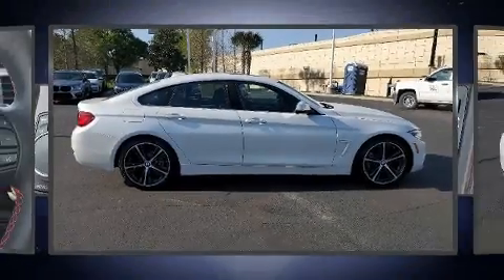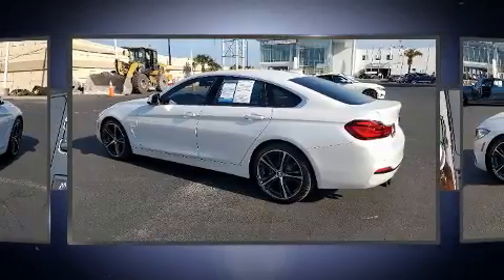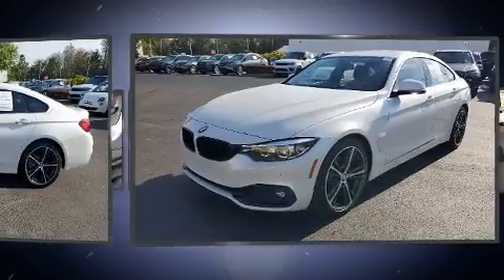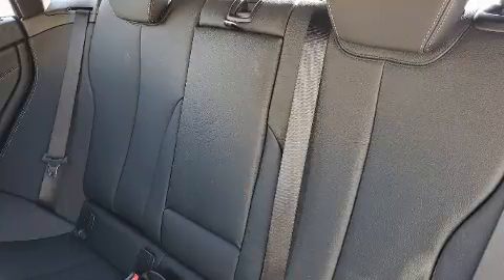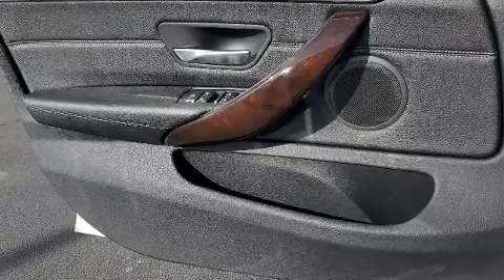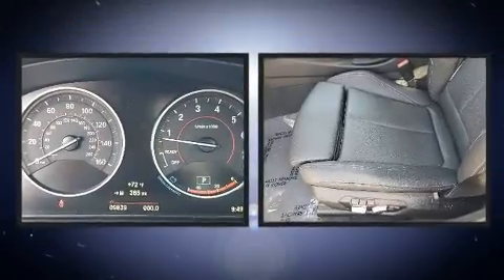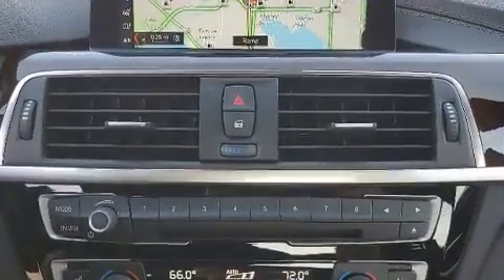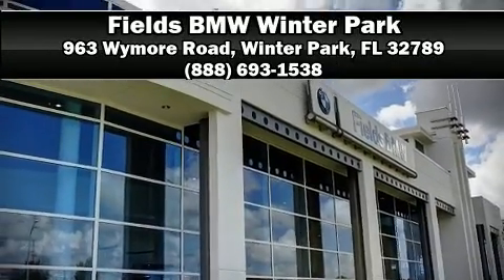2020 BMW 4 Series 430i in Winter Park, FL 32789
Step into the 2020 BMW 430i BMW made sure to keep road-handling and sportiness at the top of it's priority list. Smooth gearshifts are achieved thanks to the efficient 4 cylinder engine, and for added security, dynamic Stability Control supplements the drivetrain. The engine breathes better thanks to a turbocharger, improving both performance and economy. BMW infused the interior with top shelf amenities, such as: 1-touch window functionality, adjustable headrests in all seating positions, an automatic dimming rear-view mirror, automatic dimming door mirrors, front bucket seats, front and rear air conditioning, and power seats. For drivers who enjoy the natural environment, a power moon roof allows an infusion of fresh air. BMW ensures the safety and security of its passengers with equipment such as: head curtain airbags, front side impact airbags, traction control, brake assist, anti-whiplash front head restraints, ignition disabling, an emergency communication system, and 4 wheel disc brakes with ABS. You'll never lose visibility with rain sensing wipers, which activate automatically when the drops start to fall. It also arrives with a Carfax history report, providing you peace of mind with detailed information. Our knowledgeable sales staff is available to answer any questions that you might have. They'll work with you to find the right vehicle at a price you can afford. We are here to help you.